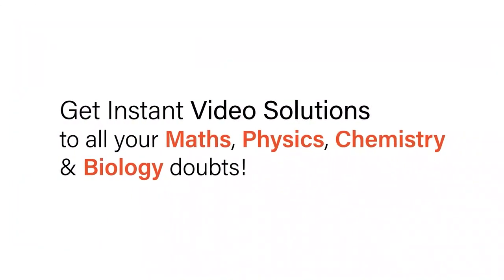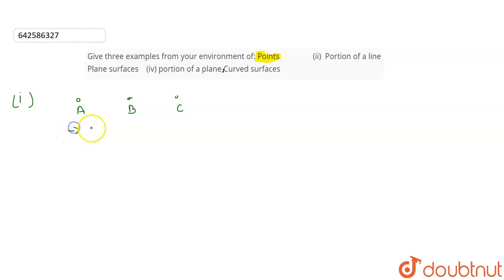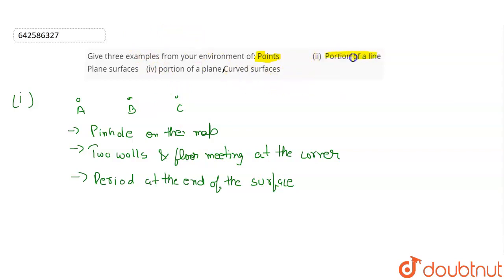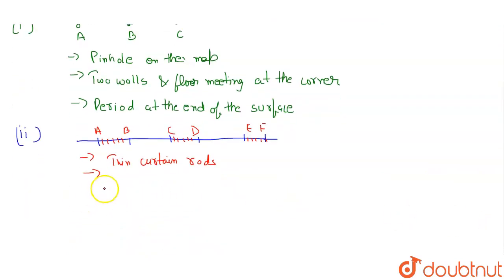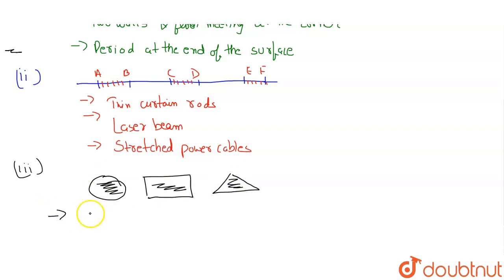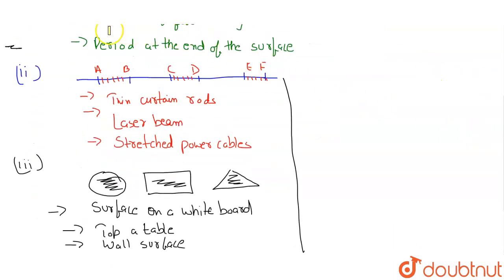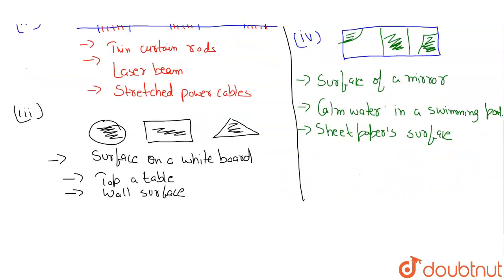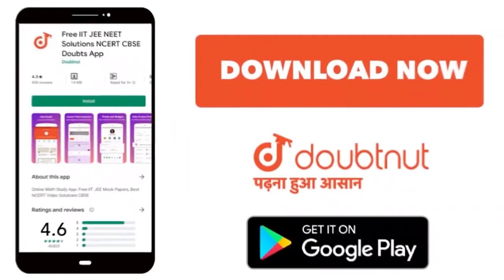Give three examples from your environment of:\n(i)Points (ii) \nPortion of a line\n(iii)Plane su...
Give three examples from your environment of:\n(i)Points (ii) \nPortion of a line\n(iii)Plane surfaces (iv) portion of a\nplane \n(v)Curved surfaces
Class: 6
Subject: MATHS
Chapter: BASIC GEOMETRICAL CONCEPTS
Board:CBSE

👉 Have Any Query? Ask Us.

Our Telegram Pages:
class 6
6 class ka math syllabus